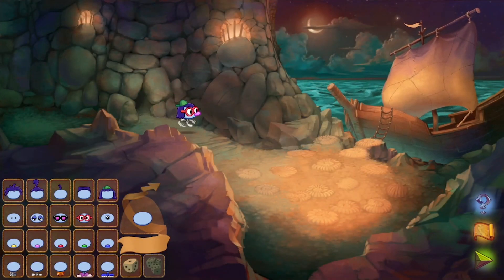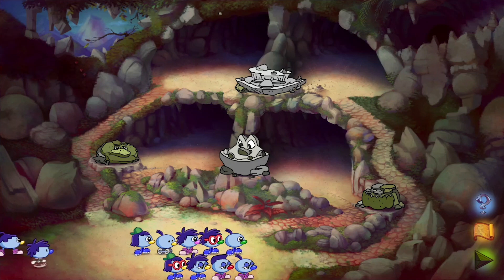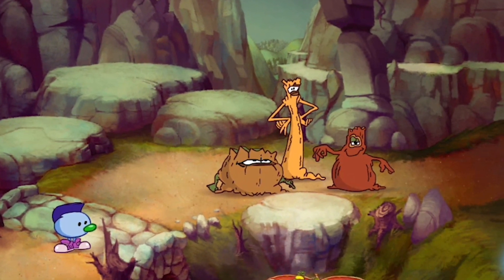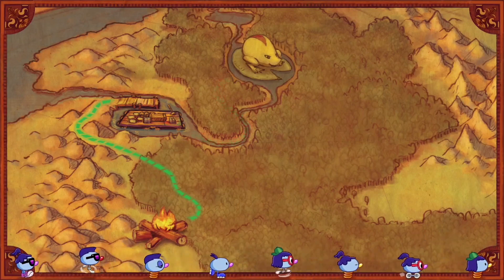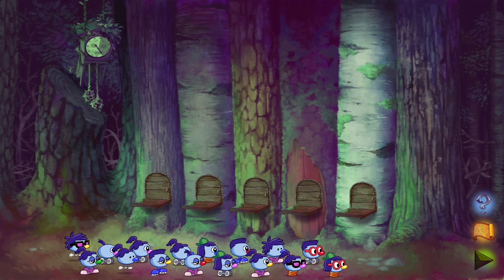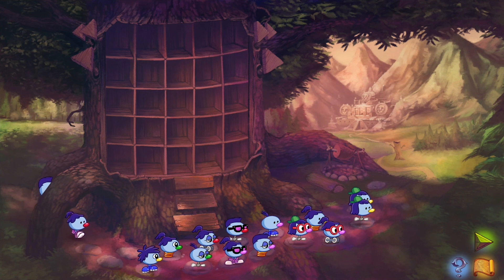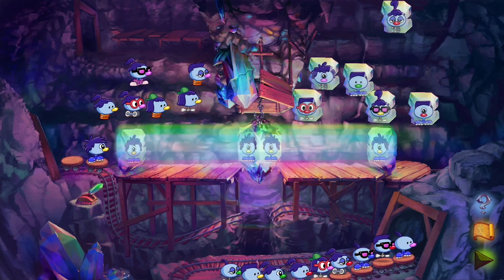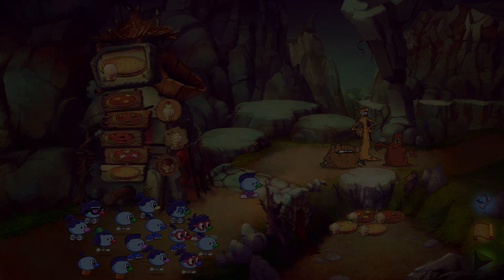Logical Journey of the Zoombinis Educational Game Highlight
This program highlights educational games for kids.